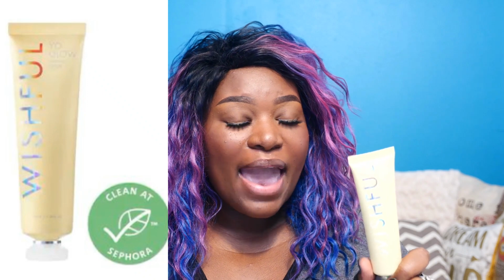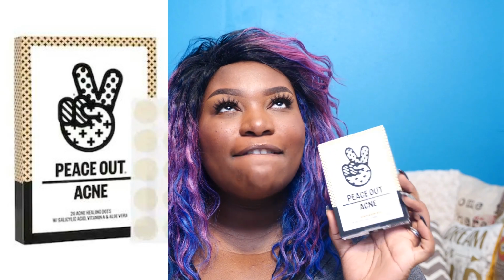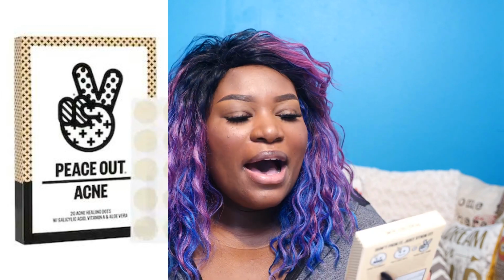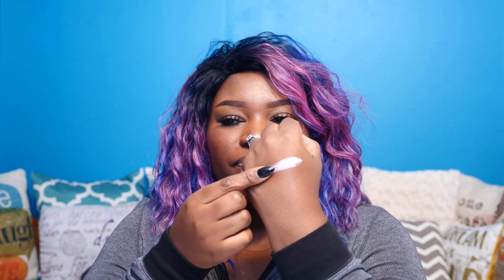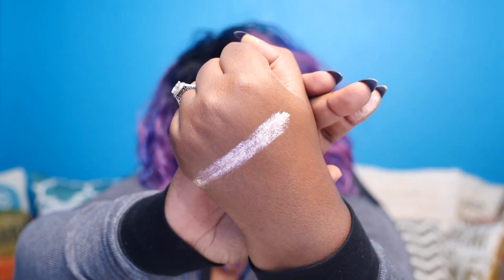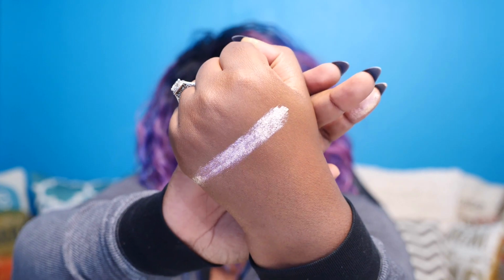May Favorites 2020 | Skincare + Makeup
Hey Family,

Rounding  up all my skincare and makeup favorites from the month of May!

Today I am sharing my favorites from the month of May 2020 with you. This is in collaboration with my friend Jammie so please go show her channel support. I’ve linked everything down below for you!
Chip
xoxo

Products mentioned:
WISHFUL Yo Glow Facial Enzyme Scrub
Mini Size - $21 USD
Original size - $39 USD

PEACE OUT Acne Healing Dots
20 dot pack - $19 USD
40 dot pack - $32 USD

Leleposh Cosmetics Highlighter in Kenzzy
26mm pan size - $6 USD
36mm pan size - $12 USD
44mm pan size - $18 USD

Sonia Kashuk™ Latex-Free Makeup Body Blender Sponge - Black - $5 USD

📦 Love unboxing videos and all the mystery item goodies?

🦄 Rebellious Unicorn Cosmetics
💸 Save 20% with code: CHIPRB20

🧚🏼‍♀️ F.A.I.R Beauty Cosmetics
💸 Save 10% with code: CGRAY

🍭 Distinction Cosmetics
💸 Save 15% with code: CGRAY

💋 Sugar Lips Shop
💸 Save 20% with code: CGRAY